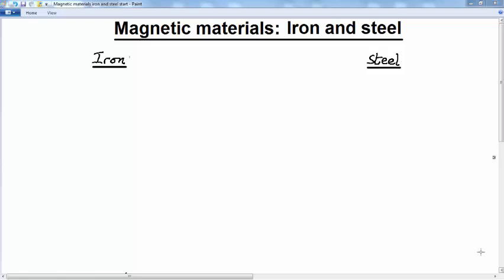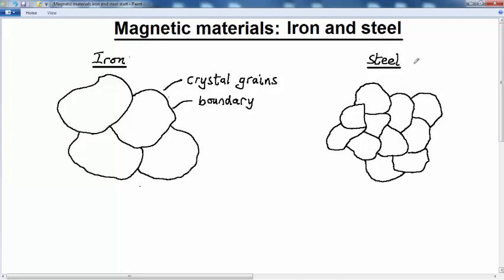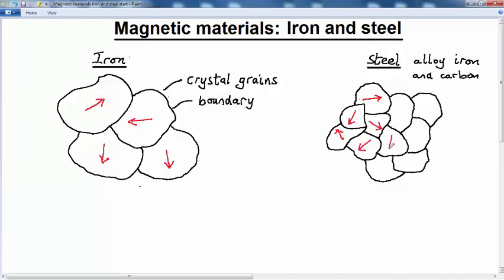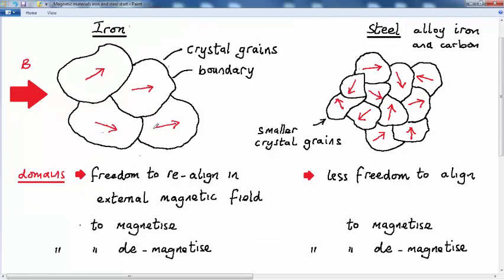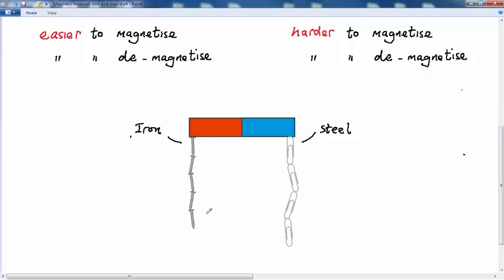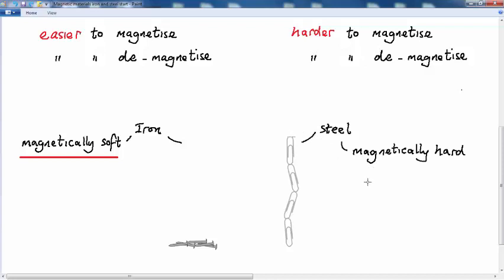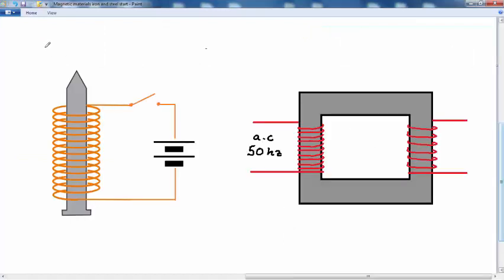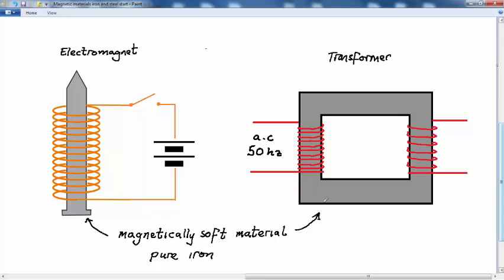GCSE PHYSICS - MAGNETISM AND ELECTROMAG - LESSON 5 - magnetic materials iron and steel